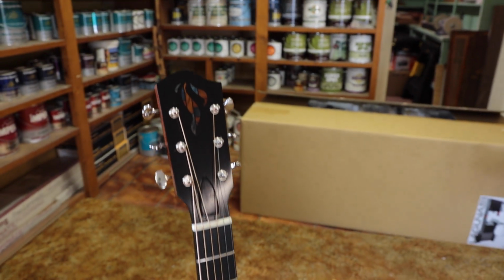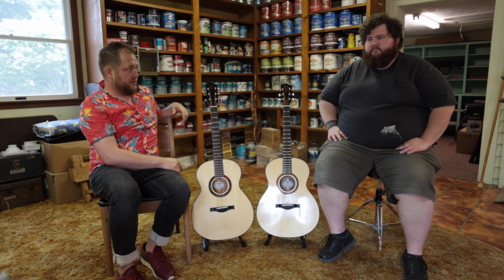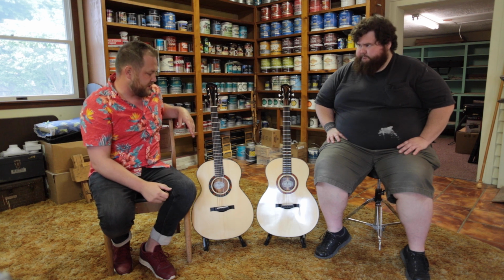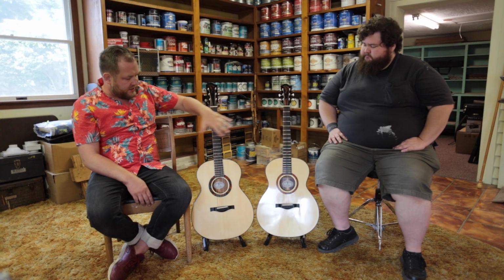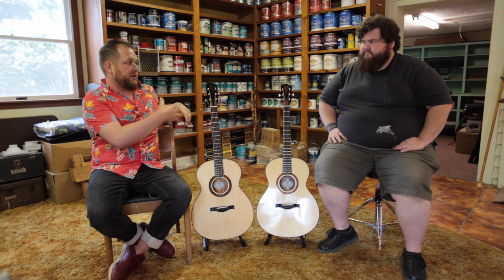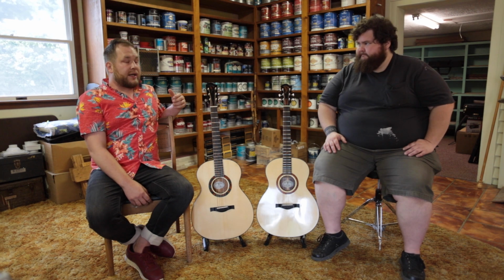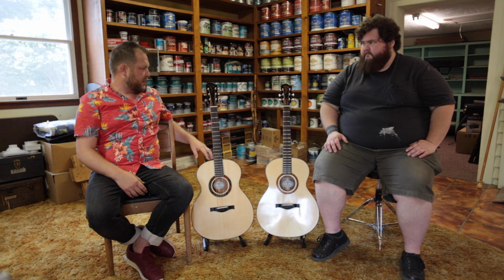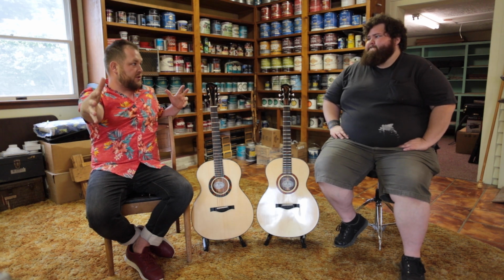I got to play the first 2 Padgett Guitars.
Please support Ben Padgett, @padgettguitars and @allegheny_lutherie on instagram

Snark Tuner

Screwdriver Set